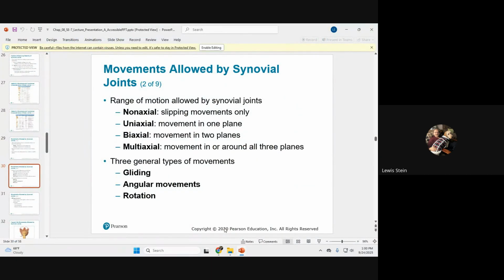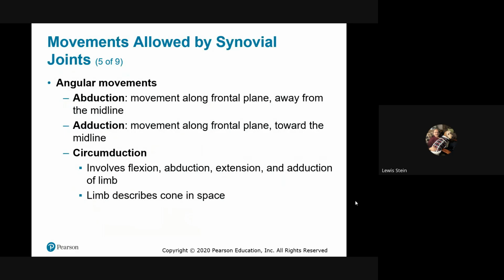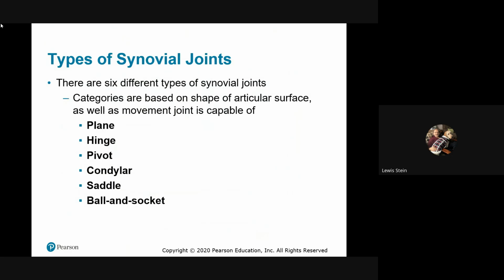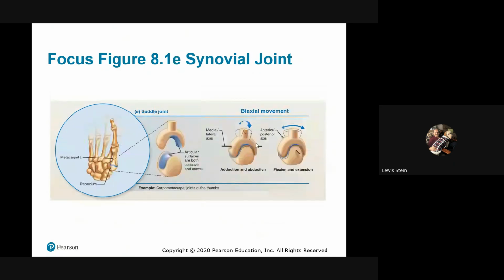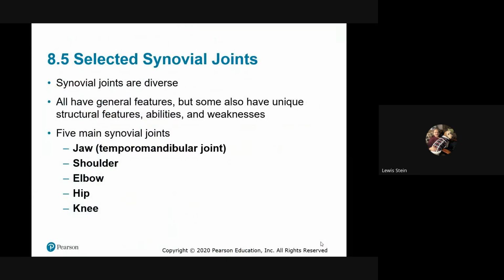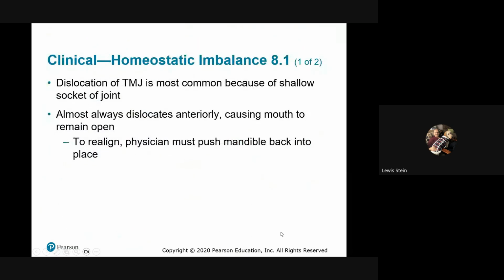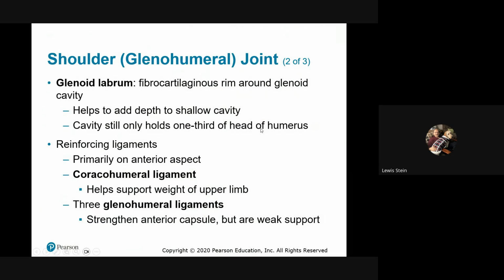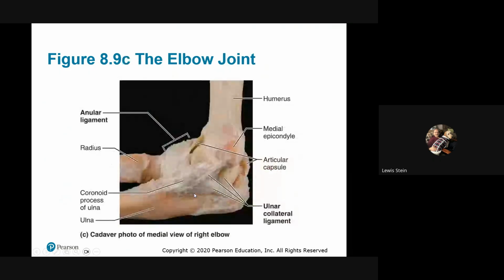Biol 3110 A 2025 09 24 12 47 EDT Recording 2